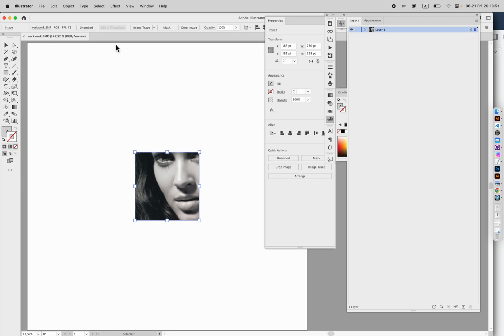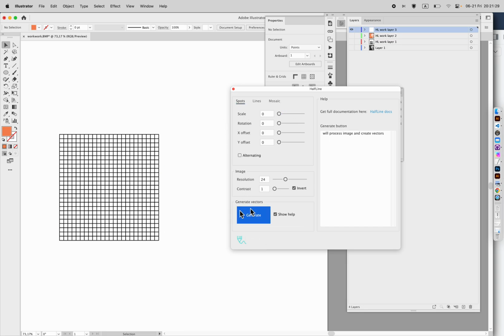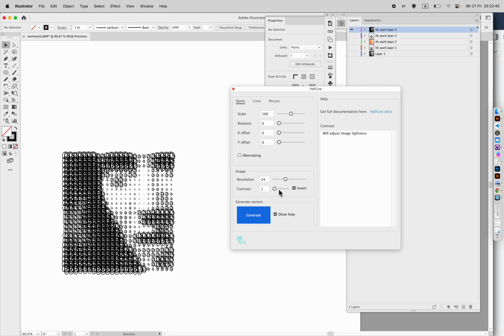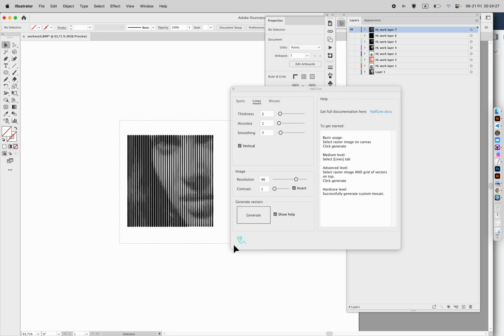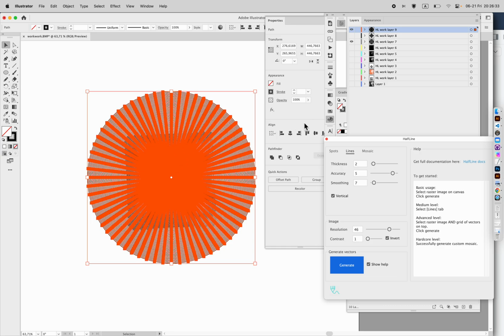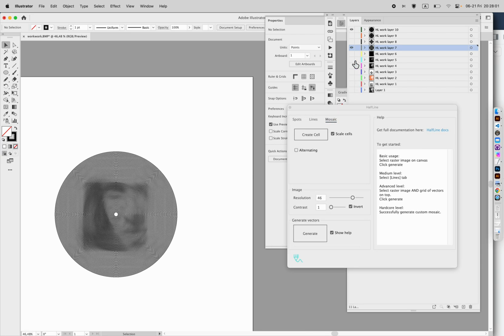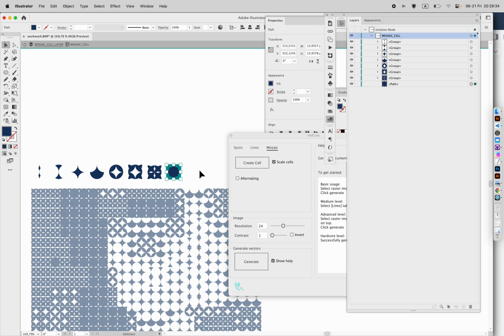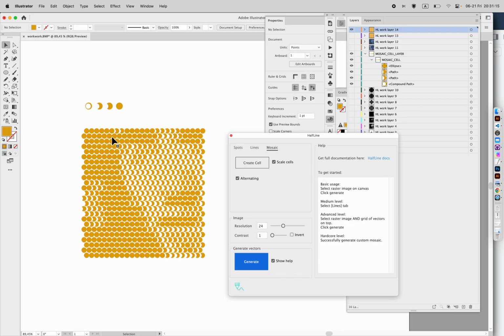Half Line script usage guidelines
This tool is used to generate hatched lines, half tone patterns and mosaics with Adobe Illustrator.

This is a short video outlining Half Line extension features and best use practices.